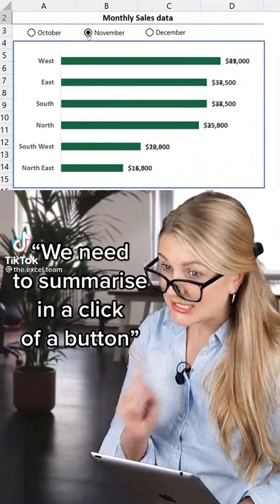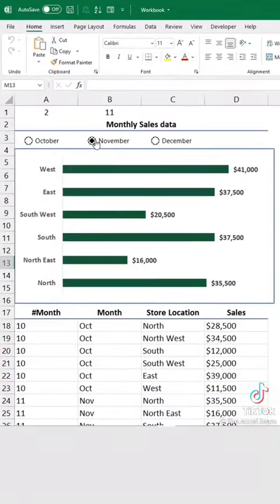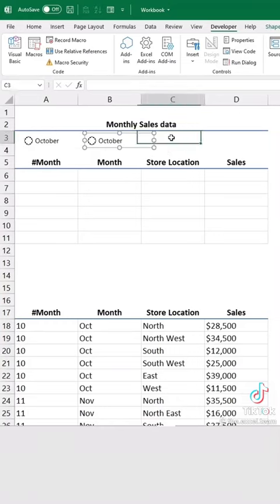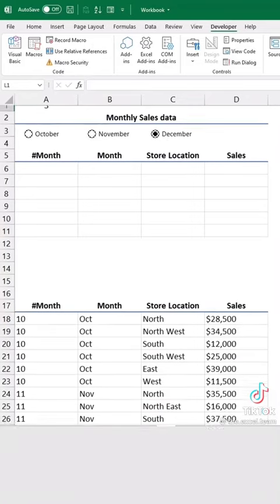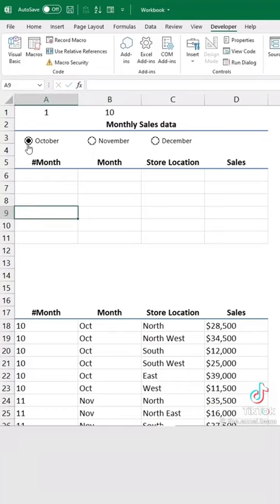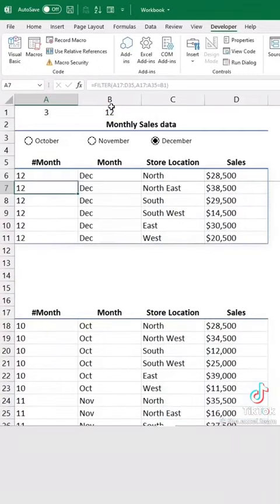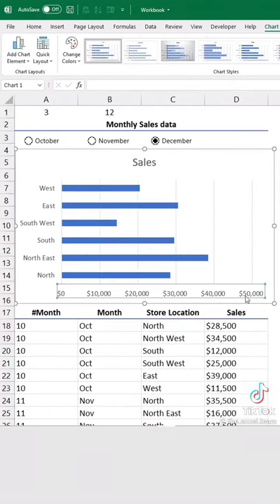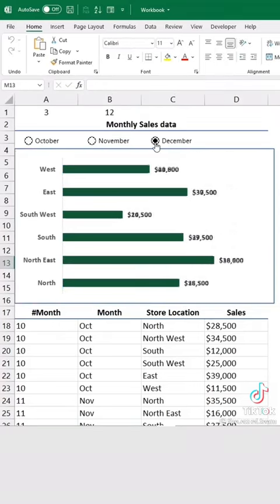Excel Mastery Unleashed: Unveiling Powerful Tricks and Tips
Unlock the full potential of Microsoft Excel with our comprehensive video guide, packed with valuable tricks and tips to supercharge your productivity. Join us as we dive into the depths of Excel's functionalities, revealing hidden features and shortcuts that will revolutionize the way you work with spreadsheets. From time-saving formulas and data analysis techniques to advanced formatting and visualization tricks, we cover it all. Discover how to automate tasks, handle large datasets with ease, and create stunning charts and graphs that bring your data to life. With our expert guidance, you'll learn how to navigate Excel like a pro and leverage its powerful capabilities to streamline your workflow and make informed decisions. Don't miss out on this opportunity to become an Excel wizard and excel in your professional and personal endeavors.